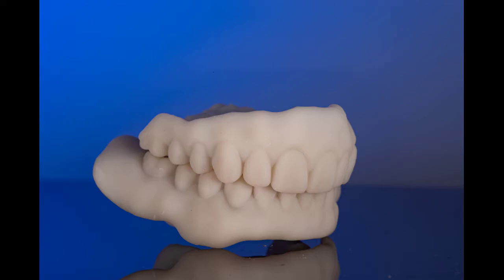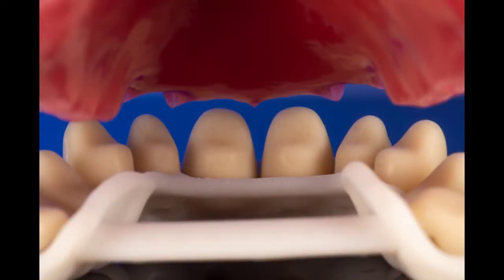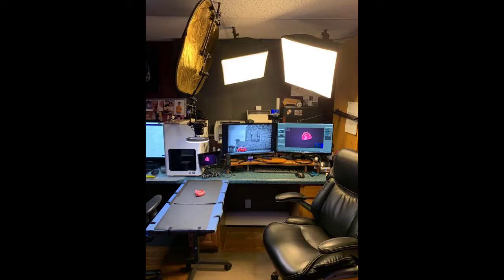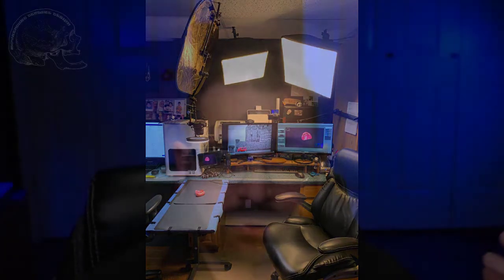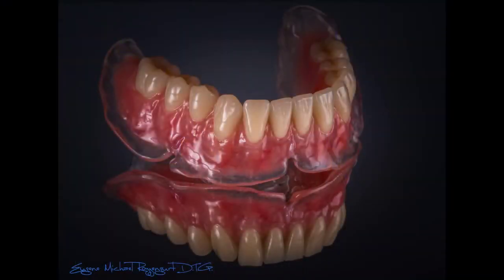DIGITAL DENTURE CUSTOMIZATION WEBINAR ANNOUNCEMENT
PLEASE JOIN US ON AUGUST 23,  AT 12:00 P.M. M.T. FOR A FREE WEBINAR AND DEMO ON DIGITAL DENTURE CUSTOMIZATION WITH GRADIA PLUS AND OPTIGLAZE COLOR.